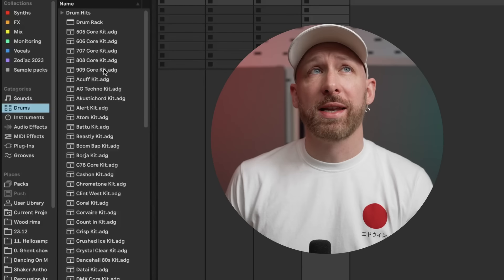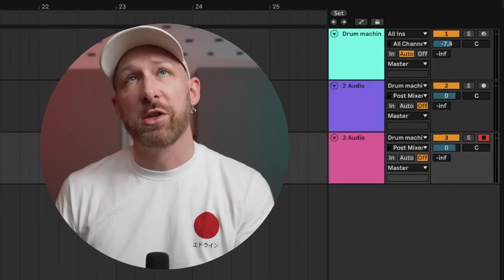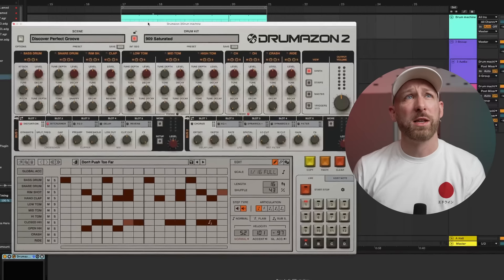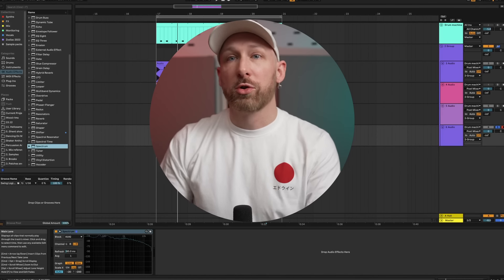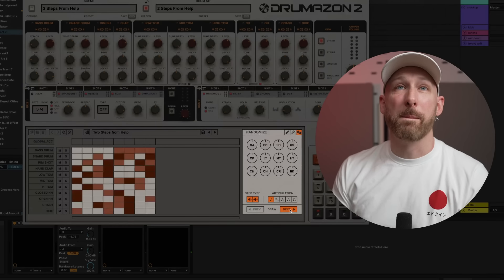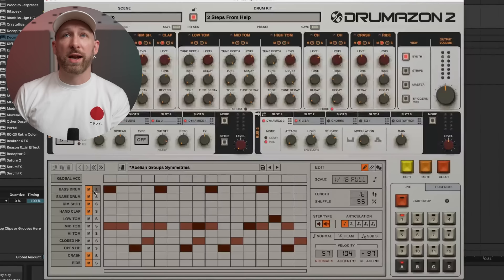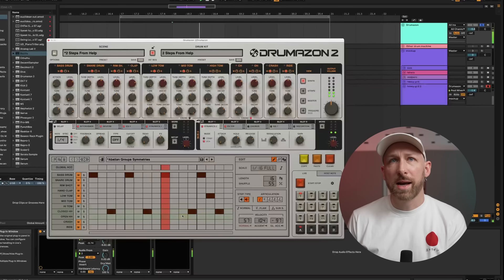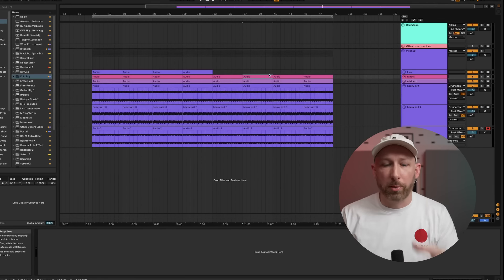Four steps to techno harder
A playful formula in four parts to generate harder techno material.

Contents:
0:00 follow along
0:20 Drum machine w/ distortion
1:14 Distort and resample
3:14 Equivalent machines
4:05 The Culture Vulture
5:10 Nailing the vibe
6:12 Pattern control and randomisation
8:33 A percussion synth
9:32 Creative delays
10:42 Sketch arrangement
11:05 Summary